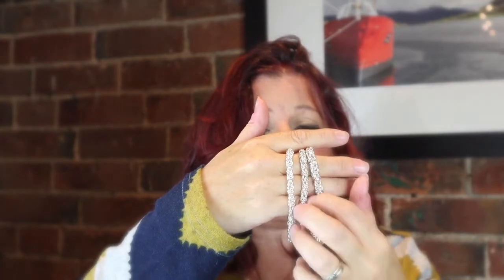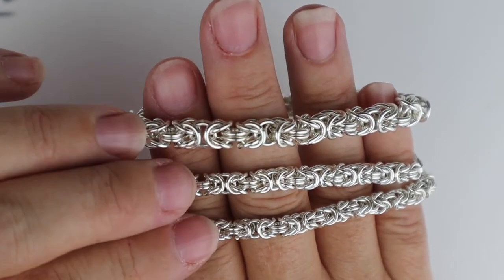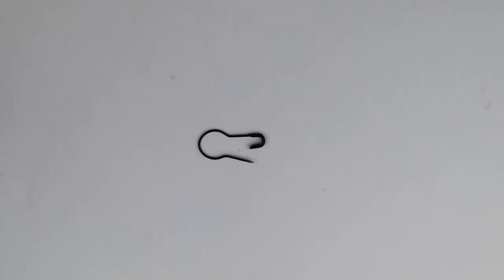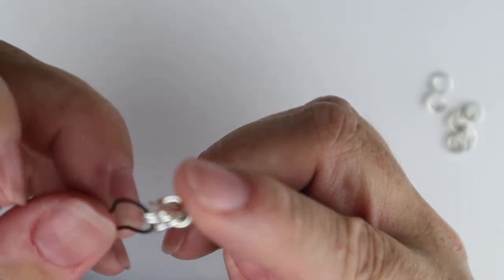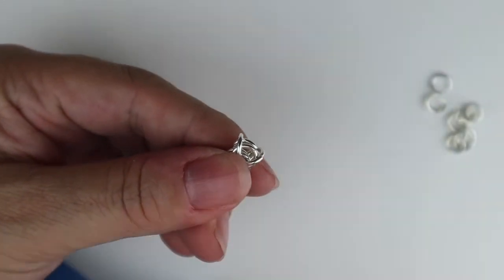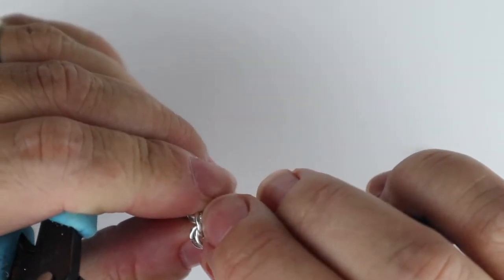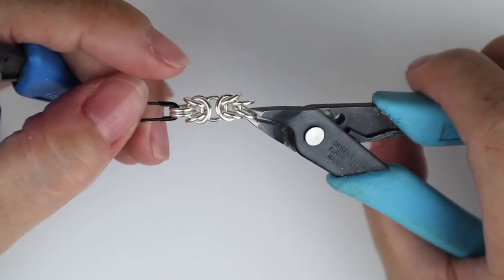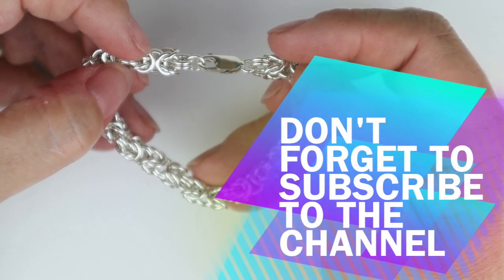Byzantine Chain Maille Tutorial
In this tutorial I will show you how to make a very popular chain maille weave called Byzantine.  You will need jump rings with an aspect ratio of around 3.5
I have used the following sizes for the examples on the tutorial
3.25mm Inner Diameter/0.9mm wire
3.5mm Inner Diameter/1mm wire
4.5mm Inner Diameter/1.2mm wire